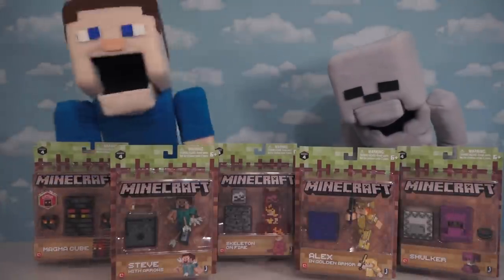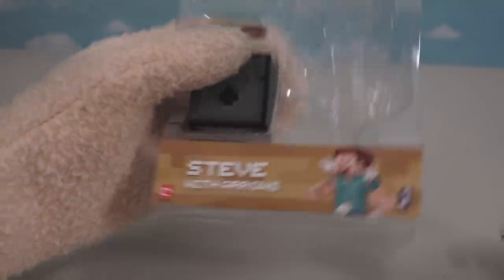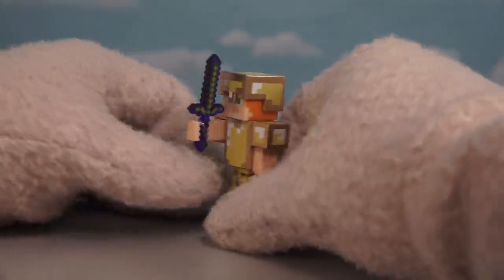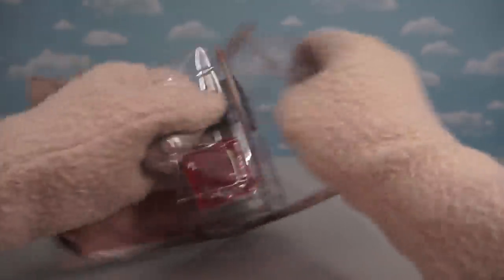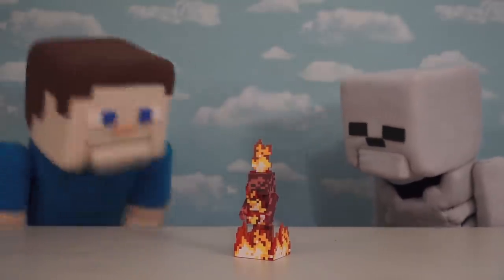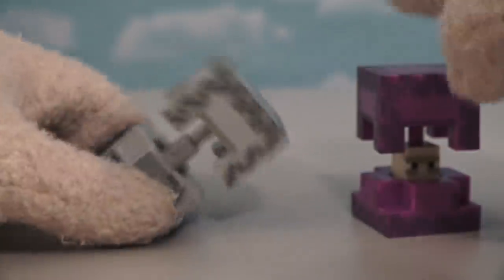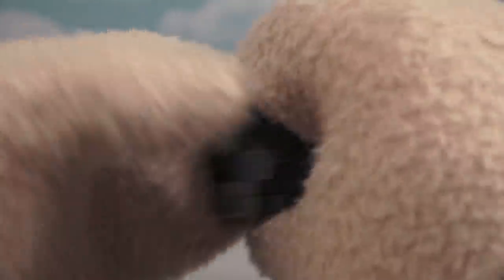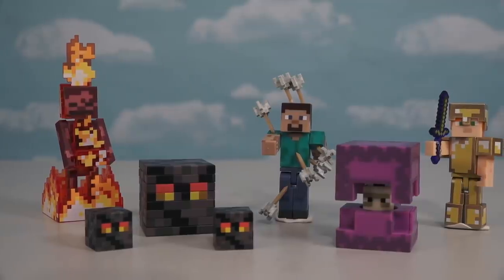Minecraft Action Figures Series 4.2 Jazwares Toys NEW Unboxing Overworld Survival Mode Biome Playset